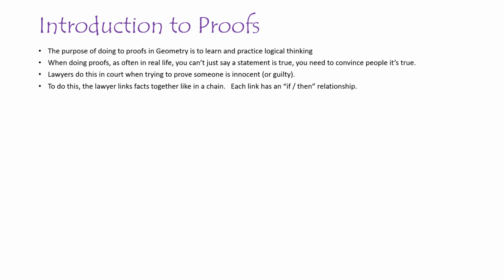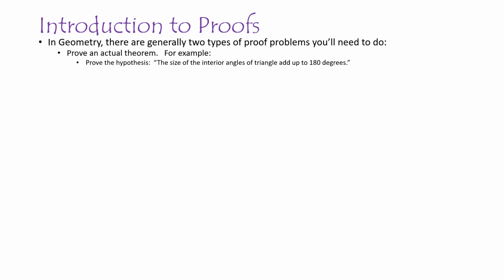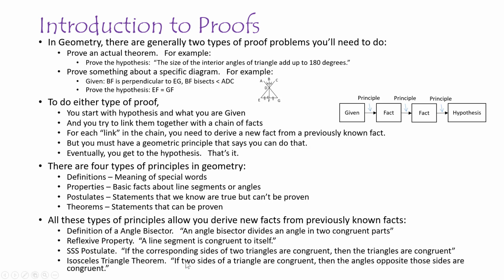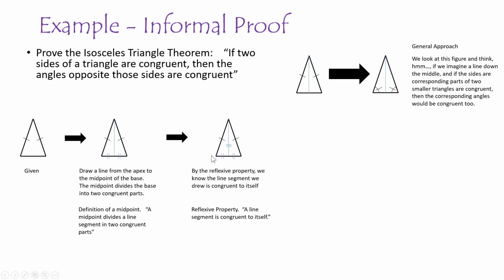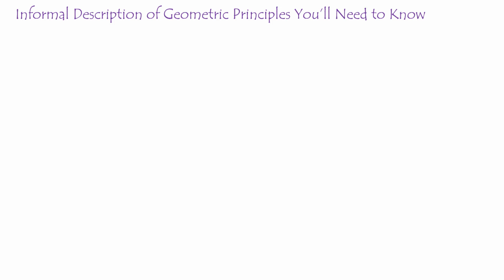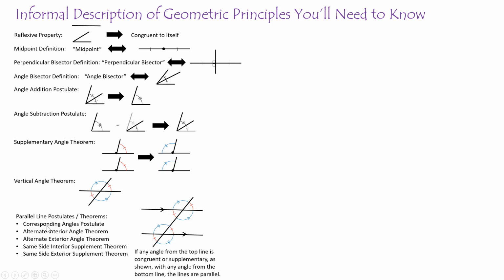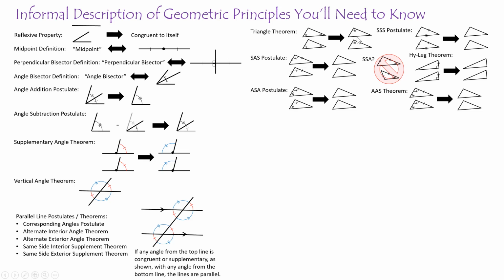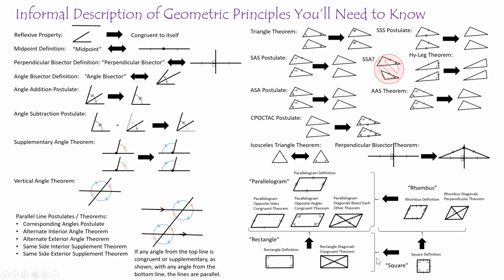Geometry - Proofs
What you need to know for the proofs unit of your high school geometry class